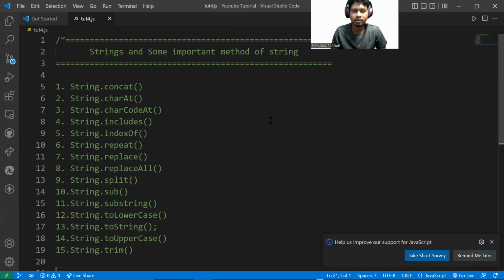Overview of String's Method | Tutorial 04 | JavaScript for Beginners